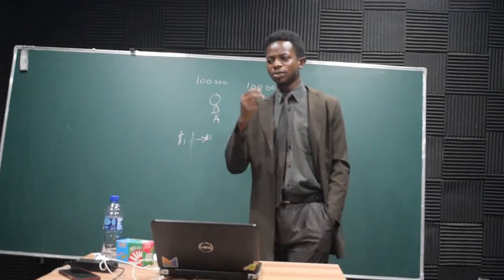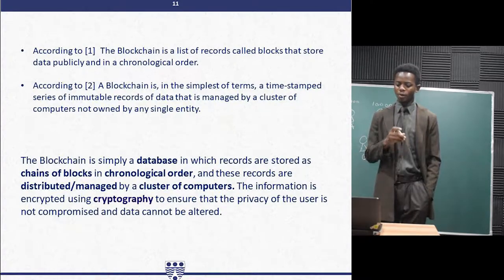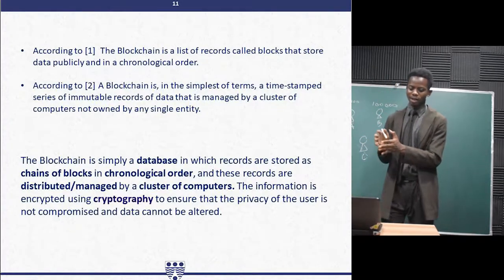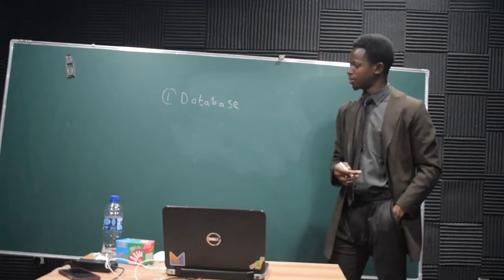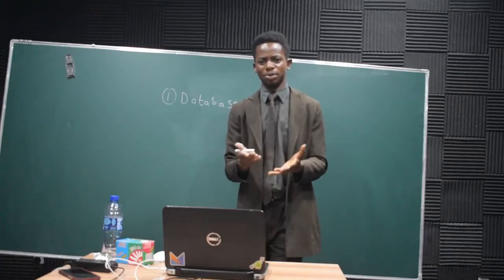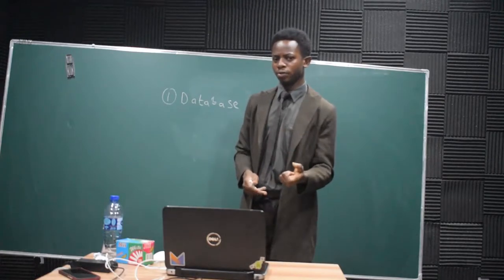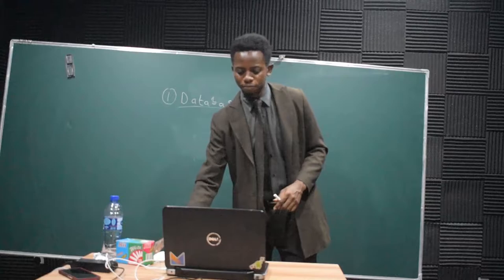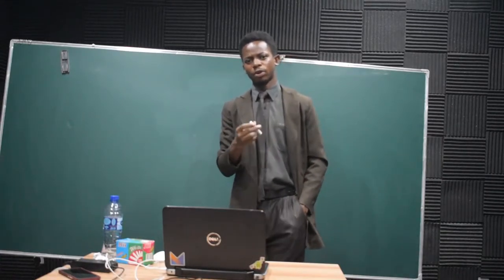1.2 WHAT IS THE BLOCKCHAIN?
EXPLAINS ON A BASIC LEVEL WHAT THE BLOCKCHAIN IS